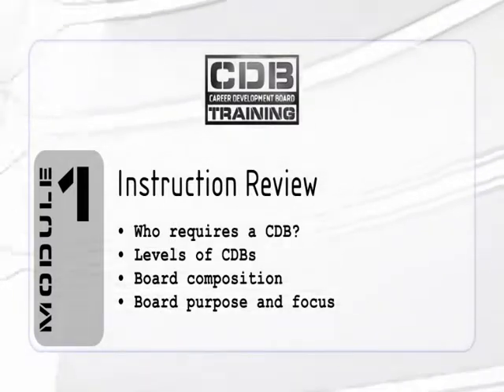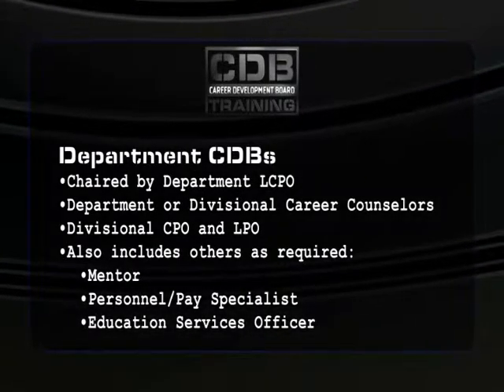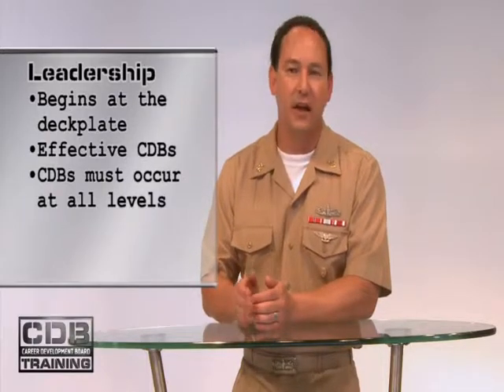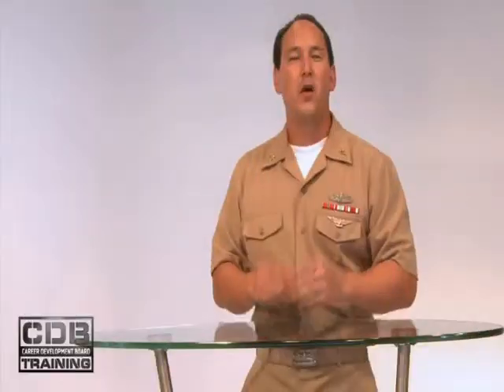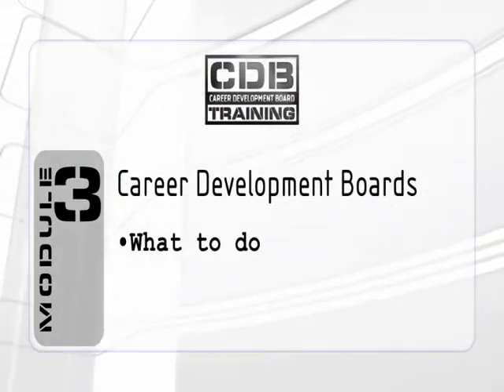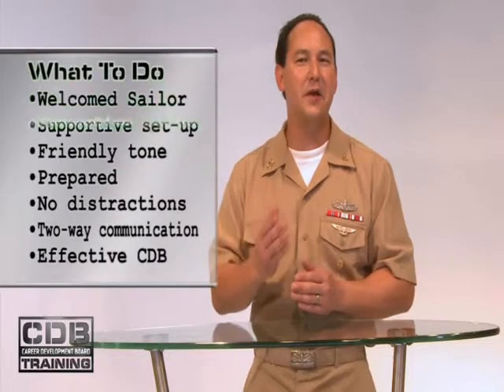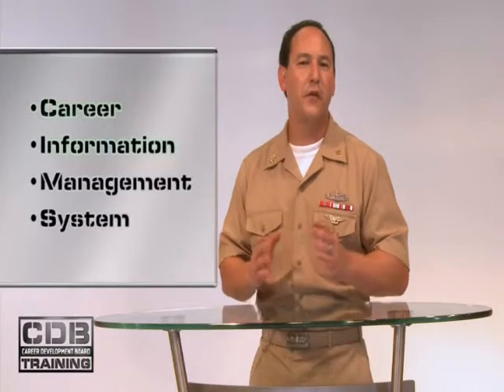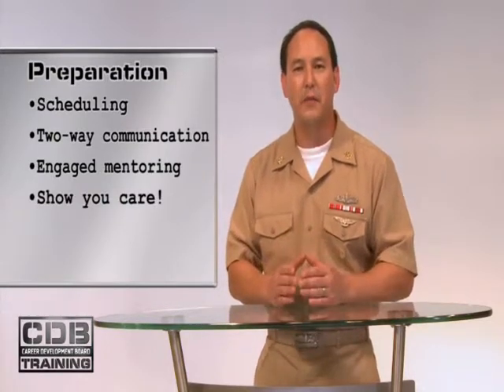NAVY CDB PART 1 OF 2